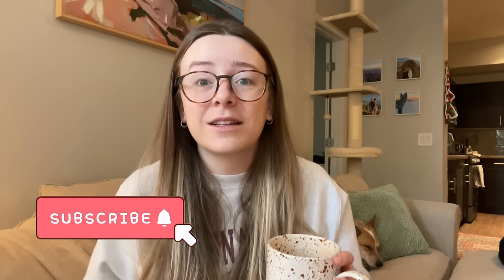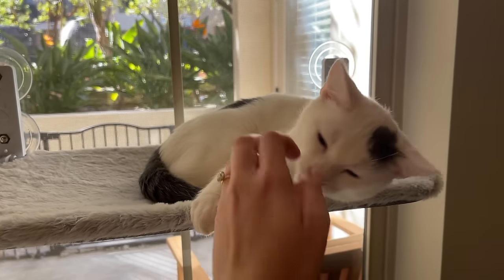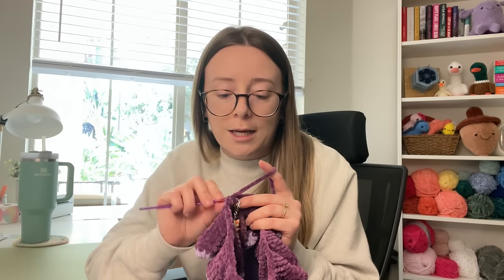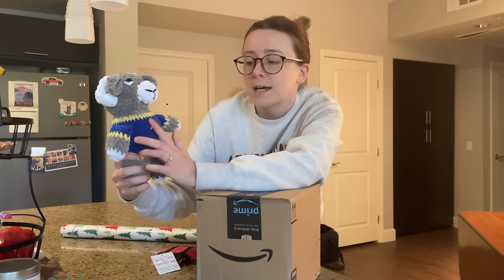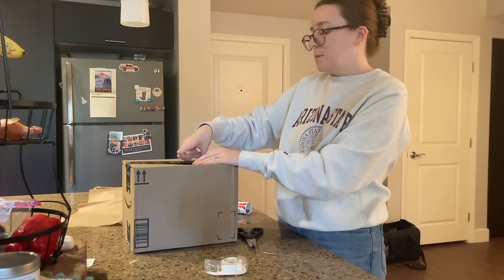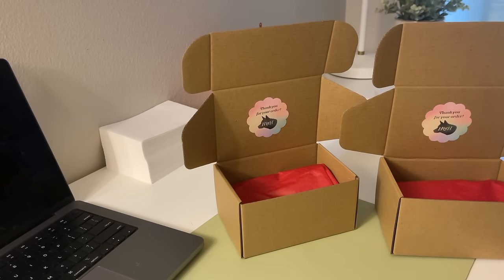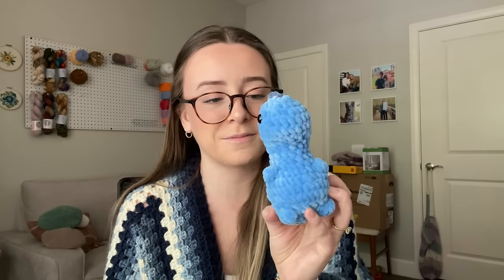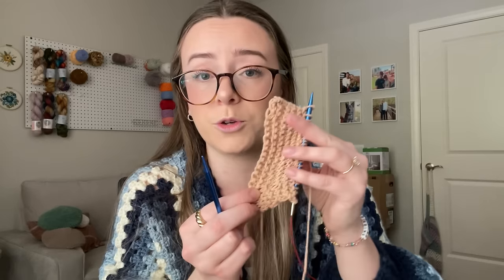VLOG: Crochet and Chat, Pattern Designing, and Current WIPs🦕💙🦋✨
+Candle Warmer
+Shipping Boxes
+Small Bags
+Wisteria Cardigan Pattern

Amazon Storefront

Crochet friend count: 11,970 🥹